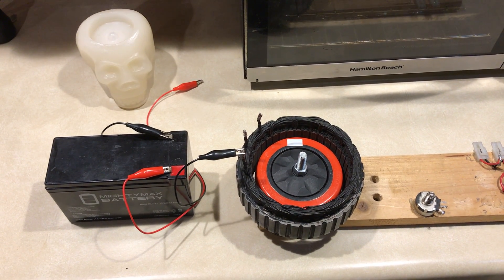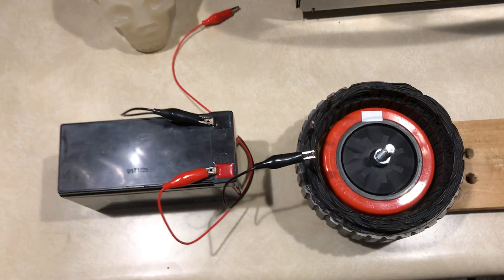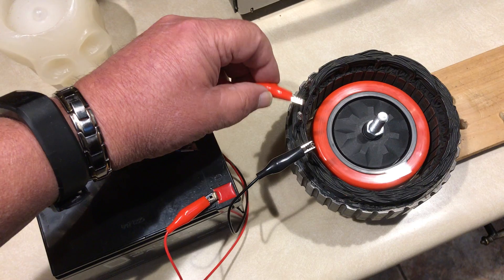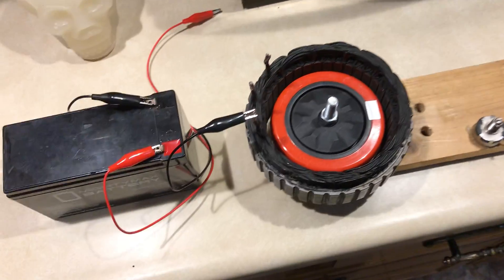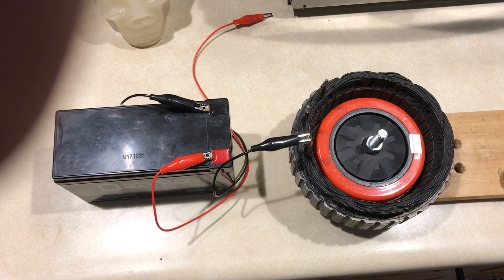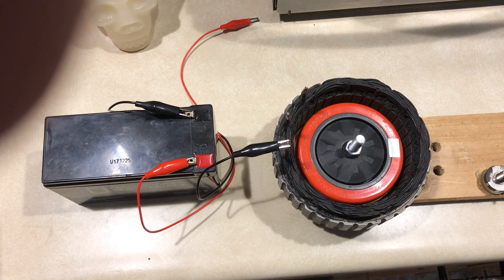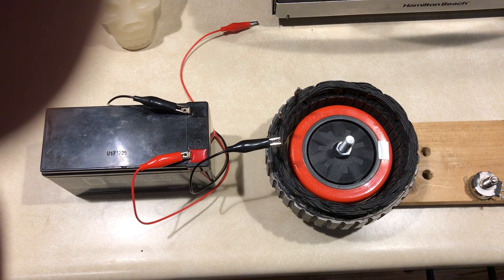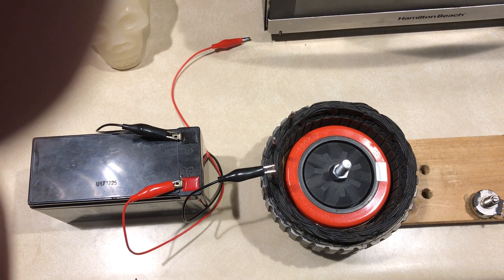Renew You - Metronomic - Converting An AC Delco Alternator to A Metronomic Generator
This is Part (1 B) Getting the basic Idea to my audience of inexpensive ways to learn about metronomic reconfigurations of off the shelf equipment. I will be converting an AC Delco Automotive alternator into my Metronomic concept... Warning: Saturday October 26, 2019, though I hadn't rewound the stator, I unexpectedly burned up a capacitor on my solid state switching unit.

I'm working on a plethora of projects... From A to Z... Airplanes, Boats, Cars, Rockets, Generators, Engines, Motors, Wiring, Home Construction, Greenhouses and ... Cooking...I give back to the community by volunteering work for The American Legion Post #453 Dallas Love...
Supporting vets...